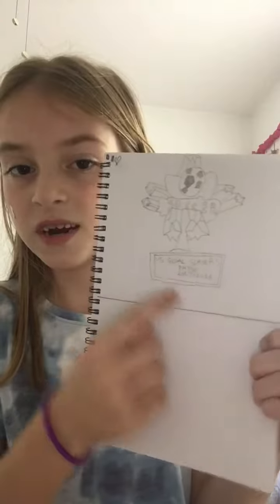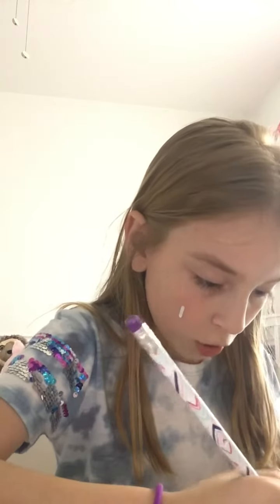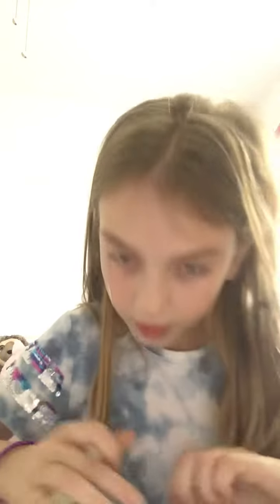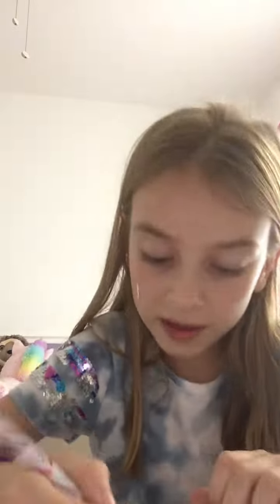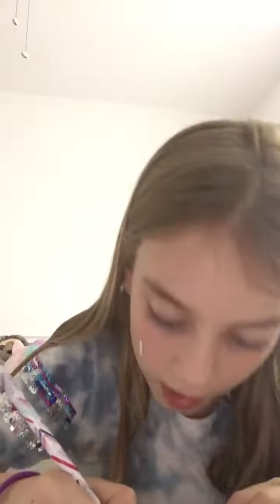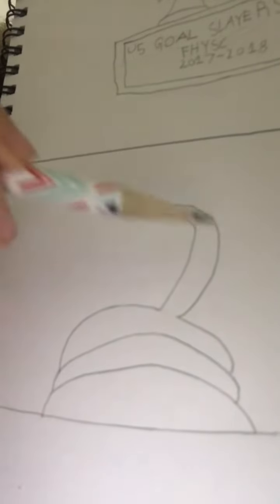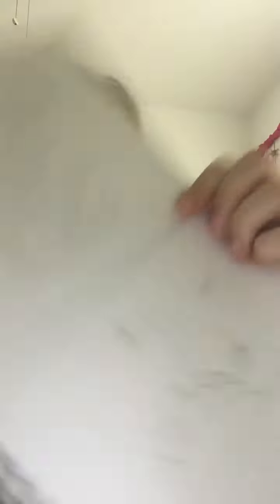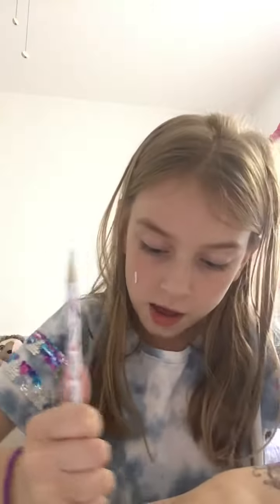Draw a Rattlesnake!!!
I’ll teach you how to draw a rattlesnake.